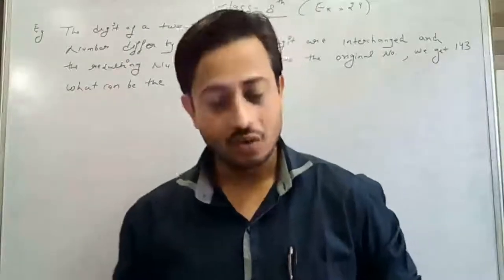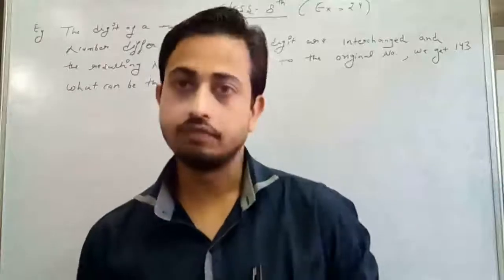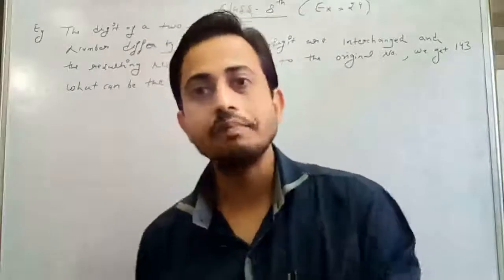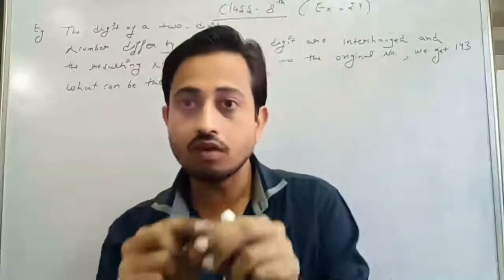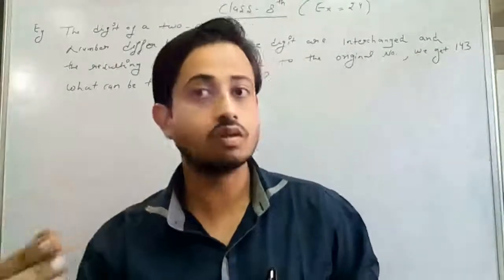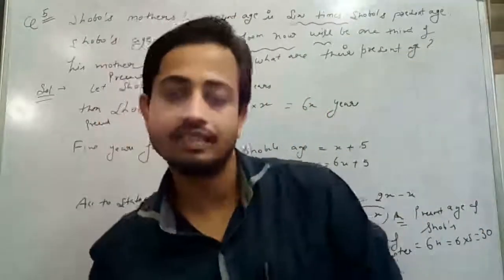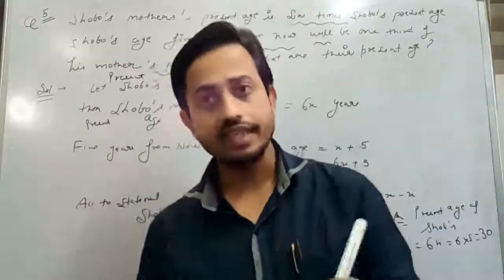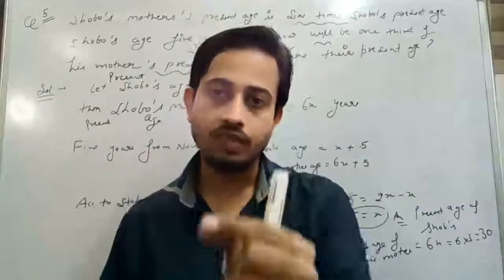Class 8 ncert | Linear Equation | Ch - 2 | ex 2. 4 | CBSE | HBSE | 2021 | Q 1 - 5 | part 1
learning without cramming with easiest explanation